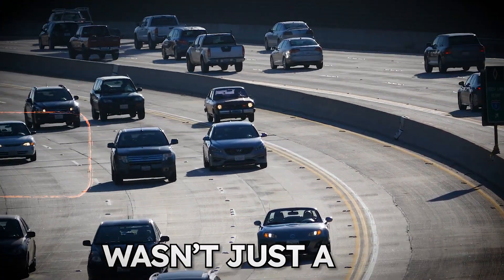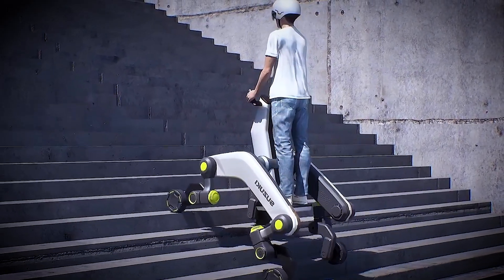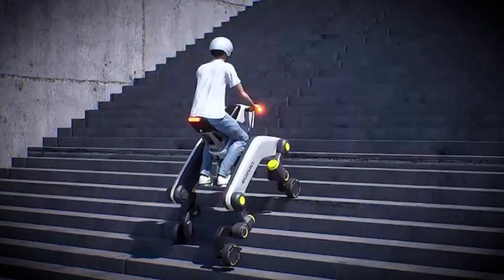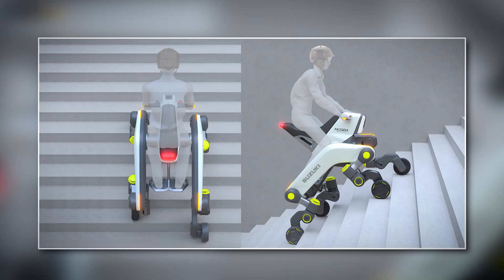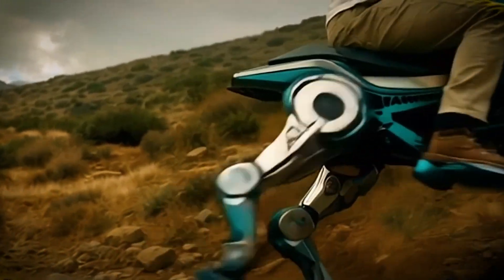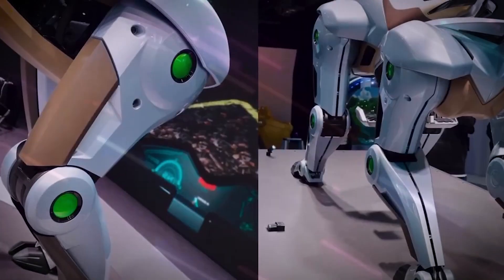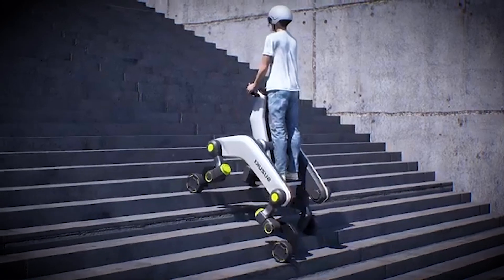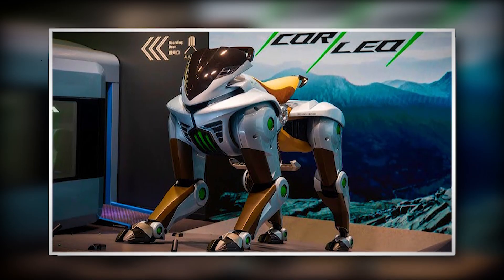Suzuki's New Robot MotorBike Is The Future of Mobility - Moqba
What if your daily ride was more than just a car? Introducing the Suzuki Mockba, unveiled in 2025, a revolutionary vehicle that redefines movement itself. Unlike other companies racing toward flashy concepts, Suzuki is focused on real-world practicality and accessibility. The Mockba stands out with its unique modular design, adapting seamlessly to urban environments or rugged terrains.